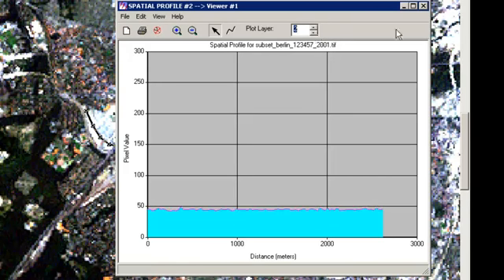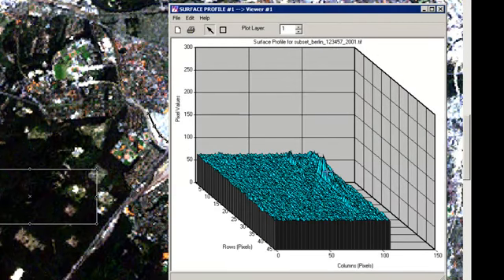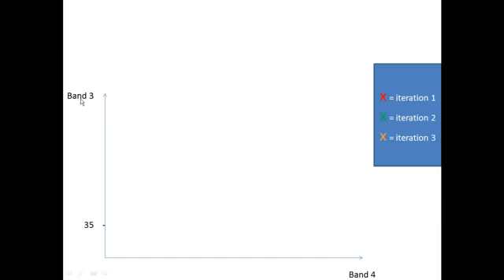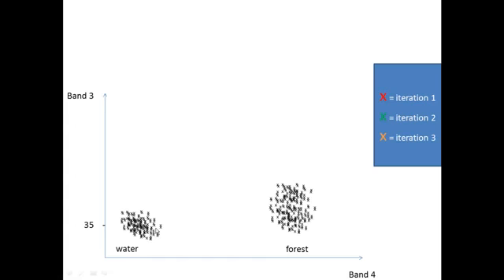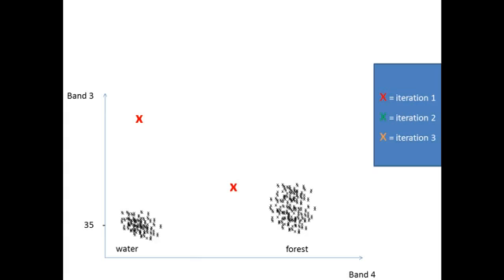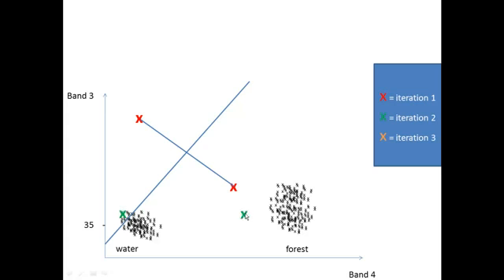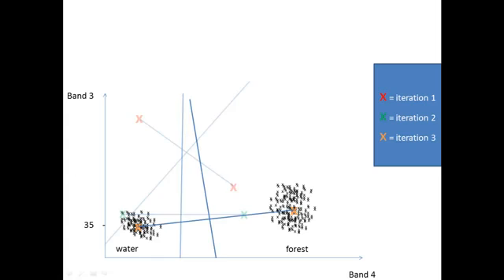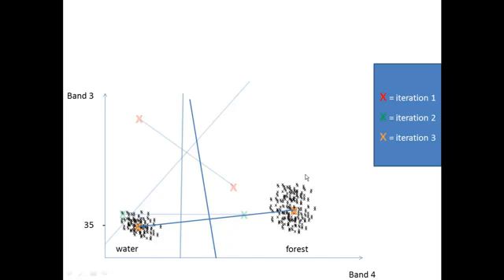youtube com k means ISODATA unsupervised classification part 2 YouTube